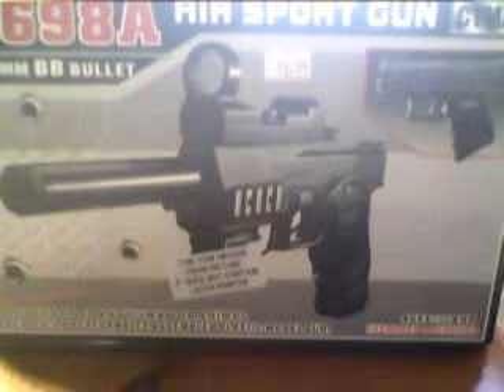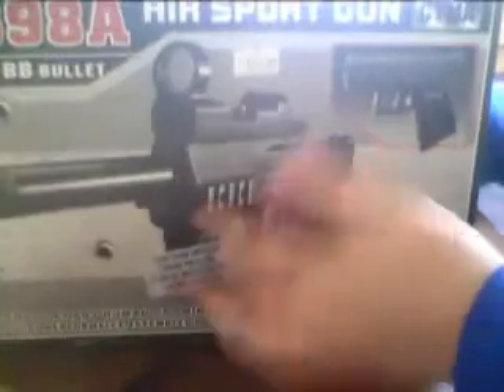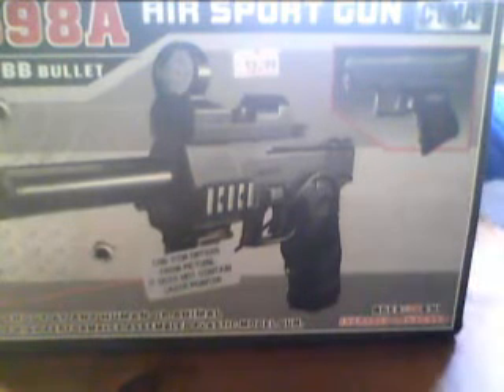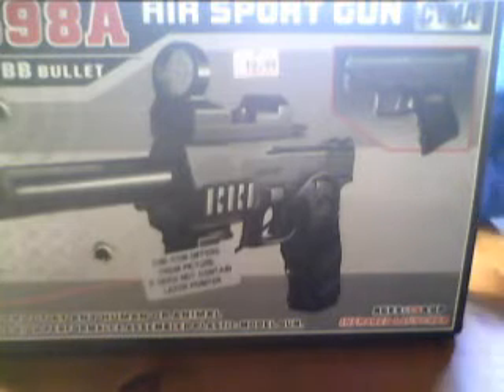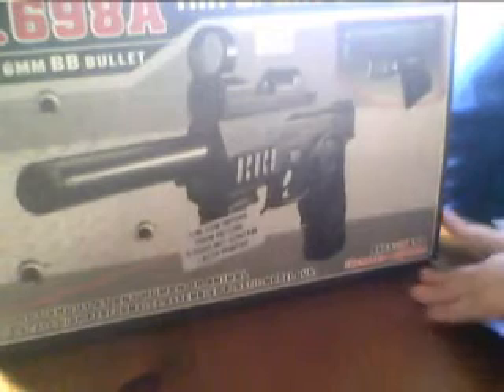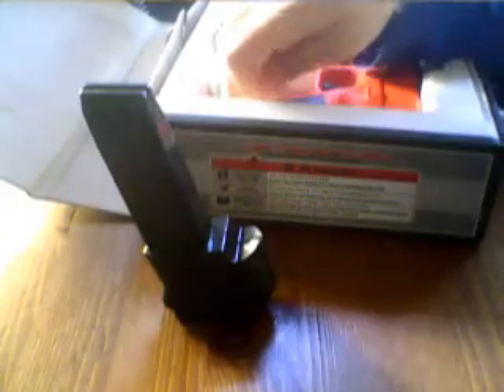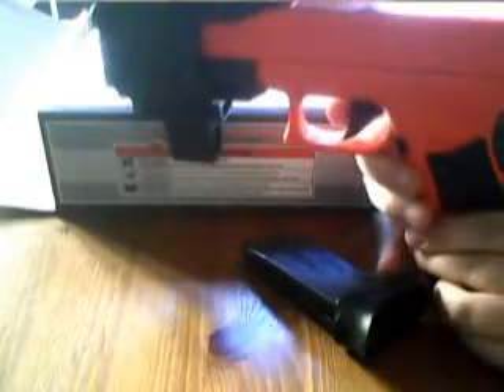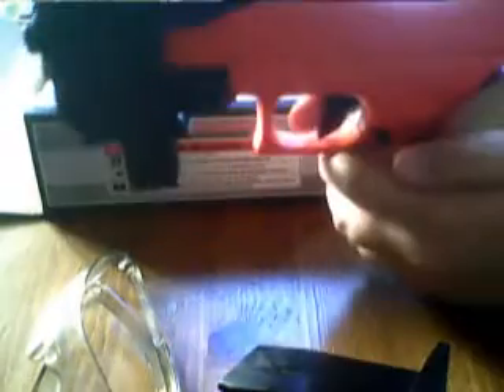glock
its a cool gun